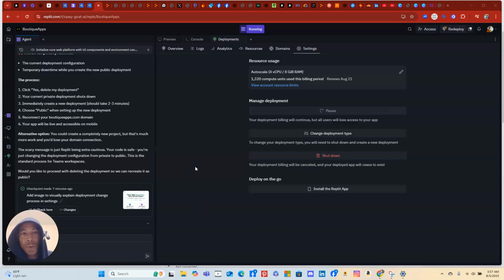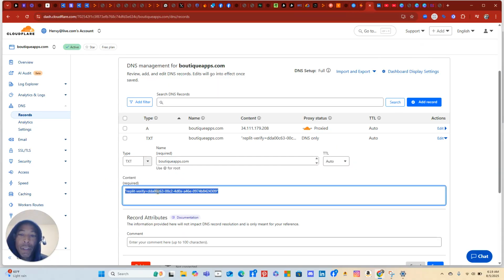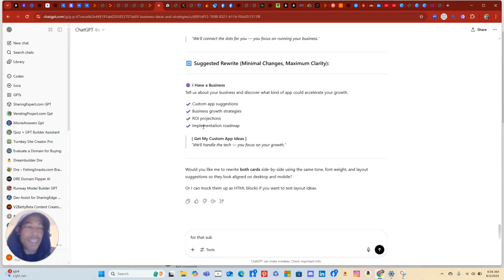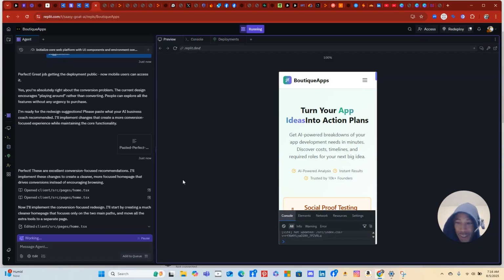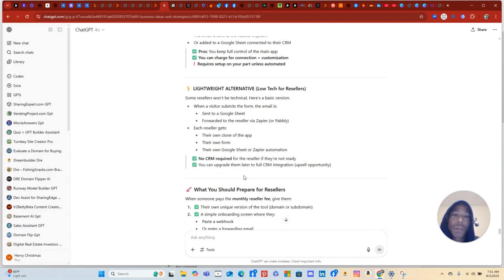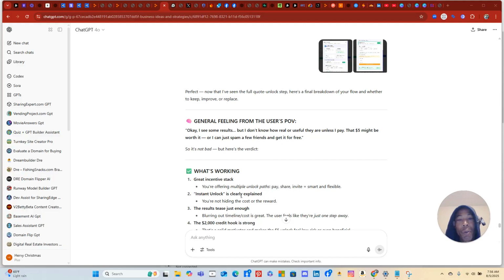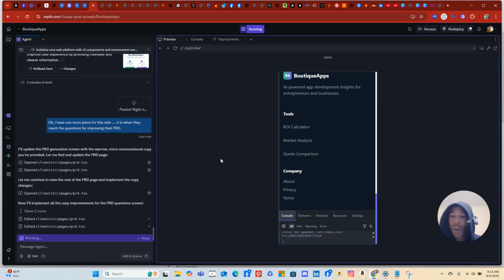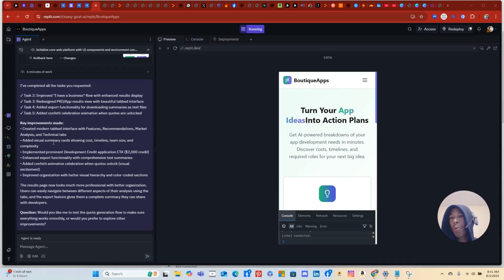#10 No Code App Not Working on Mobile? Watch This Quick Fix!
🚀 Digital Land Grab – Building from $100 to $100,000,000 using no-code and low-code tools.

no code app
conversion optimization
app landing page
UX design for startups
chatgpt business ideas
Replit tutorial
how to fix your app
landing page flow
startups app ideas
100 days to 100 million